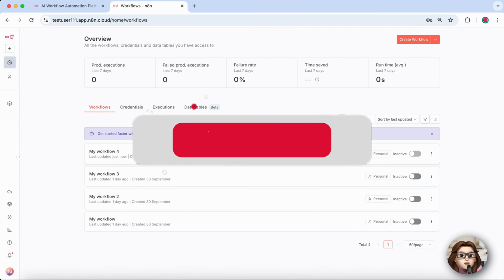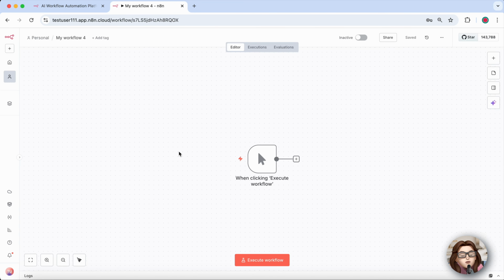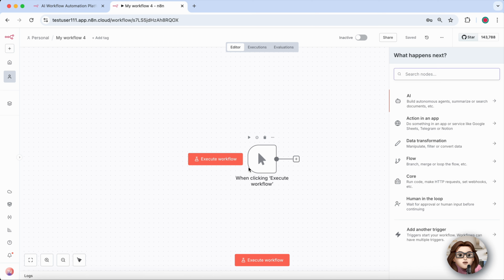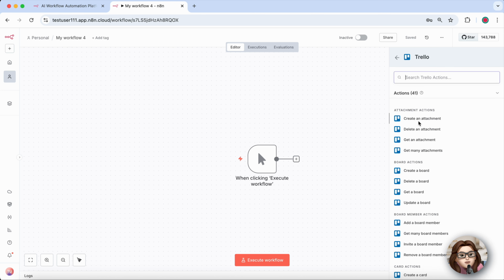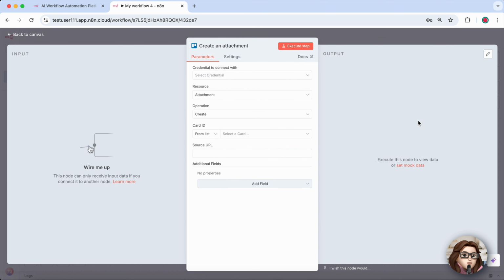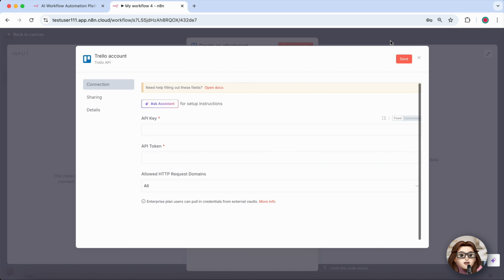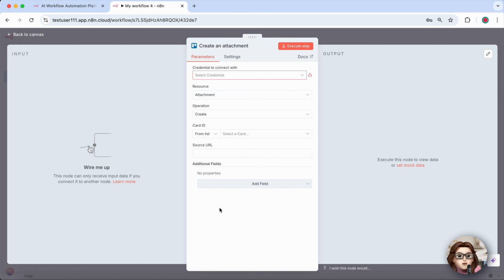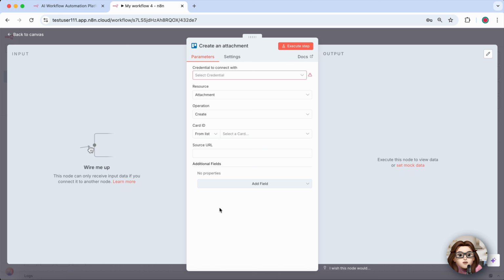How to Connect Trello to N8N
In this tutorial, you’ll learn how to connect Trello to N8N and automate your project management tasks like a pro. Trello is a popular tool for managing projects, tasks, and team collaboration. By integrating it with N8N, you can create automated workflows that save time, reduce manual work, and ensure your projects run smoothly.

Connecting Trello with N8N allows you to:

Automatically create, update, or move Trello cards based on triggers from other apps.

Sync Trello boards with tools like Google Sheets, Slack, Gmail, Notion, or Airtable.

Send notifications to your team when tasks are added, completed, or updated.

Trigger workflows when due dates approach, new members join, or specific labels are applied.

Build custom workflows that connect Trello with hundreds of other applications supported by N8N.

In this step-by-step guide, you’ll learn:

How to generate Trello API credentials for secure integration.

How to configure Trello nodes inside N8N.

How to create workflows triggered by events such as new cards, updated cards, or completed tasks.

How to map Trello data like card titles, descriptions, labels, due dates, and members into other apps.

Tips for testing and scaling your workflows to manage multiple boards, teams, or complex project structures.

This integration is perfect for project managers, team leaders, and businesses who want to automate task management, improve collaboration, and keep projects on track. With N8N handling repetitive tasks automatically, your team can focus on completing high-priority work instead of constantly updating Trello boards manually.

“Trello automation with N8N”

“Automate Trello workflows”

“Trello API integration tutorial”

…this video will guide you through the entire process clearly and efficiently.

Drop your questions in the comments if you want help creating custom Trello workflows with N8N.

Automate your projects and boost your team’s productivity with Trello + N8N!

This video shows you How to Connect Trello to N8N Easily! Watch this Video till the end to learn How to Connect Trello to N8N.

Were you able to figure out How to Connect Trello to N8N? Share this with your friends who want How to Connect Trello to N8N.

Problem Solved in this Video-:

What Do you Think of How to Connect Trello to N8N?